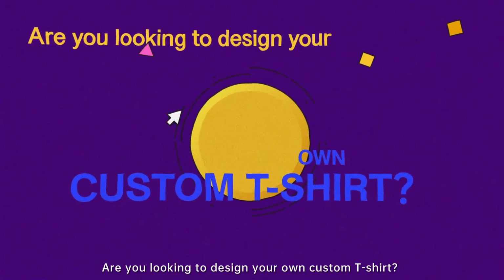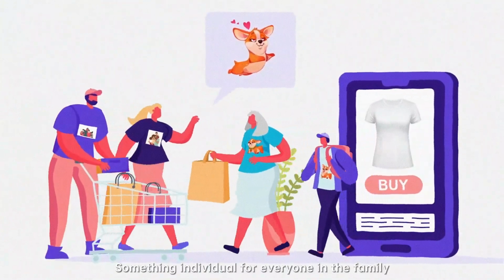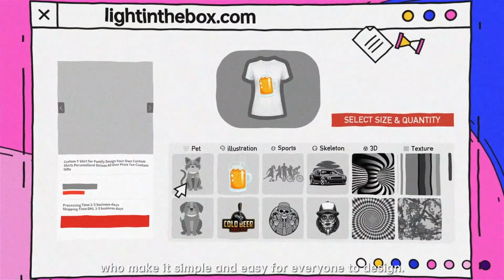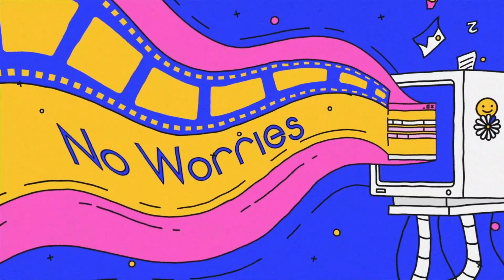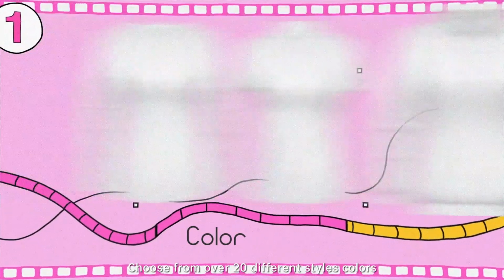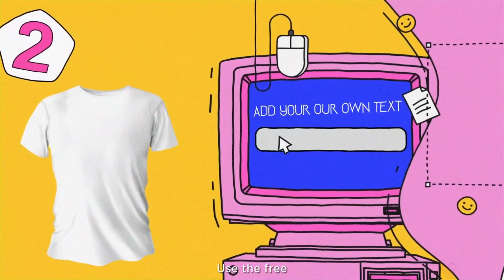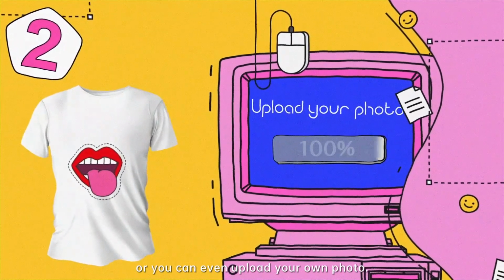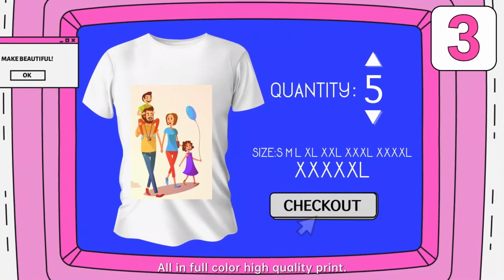😄😍Custom clothing-ZLS#diy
Are you looking to design your own custom T-shirt？
Lightinthebox T-shirt printing gurus who make it simple and easy for everyone to design.
So try out the free online designer today Lightinthebox.com.